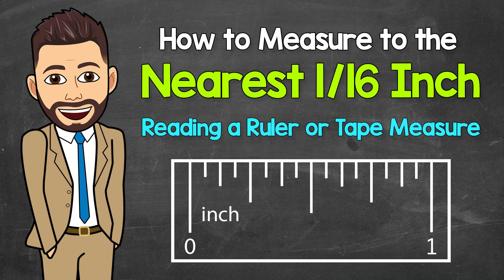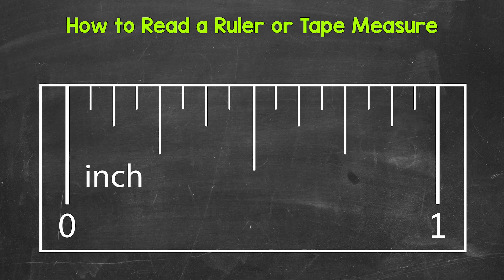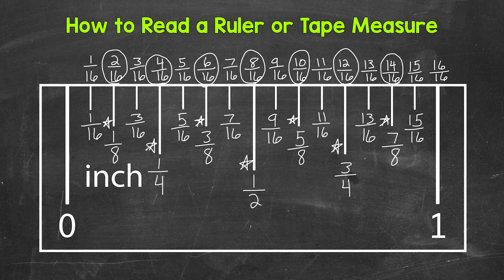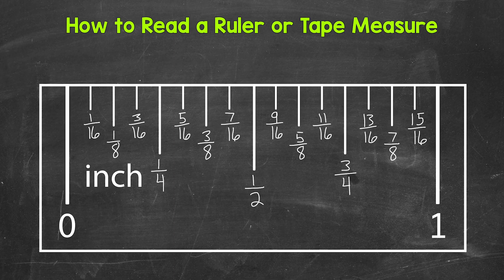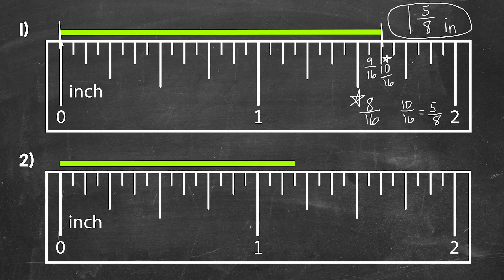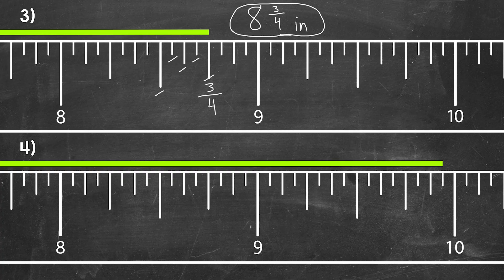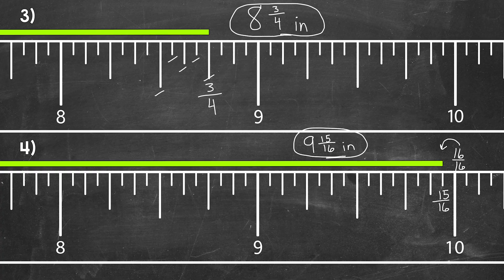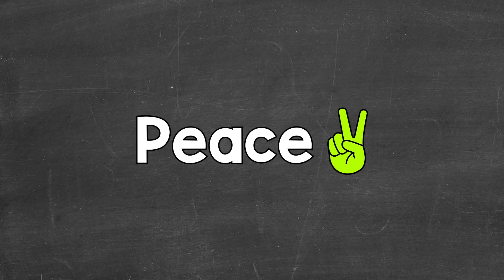How to Read a Ruler or Tape Measure | Measuring to the Nearest 1/16 of an Inch | Math with Mr. J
Welcome to How to Read a Ruler or Tape Measure (Measuring to the Nearest 1/16 of an Inch) with Mr. J! Need help with reading a ruler or reading a tape measure? You're in the right place!

Whether you're just starting out, or need a quick refresher, this is the video for you if you're looking for help with how to measure to the nearest 1/16 of an inch. Mr. J will go through what all of the markings on a ruler/tape measure represent and then four measuring practice problems will be provided at the end.

00:00 = How to Read a Ruler or Tape Measure
06:51 = A Quick Recap
09:19 = Measuring Practice (Numbers 1 and 2)
12:22 = Measuring Practice (Numbers 3 and 4)

Hopefully this video is what you're looking for when it comes to measuring to the nearest 1/16 of an inch.